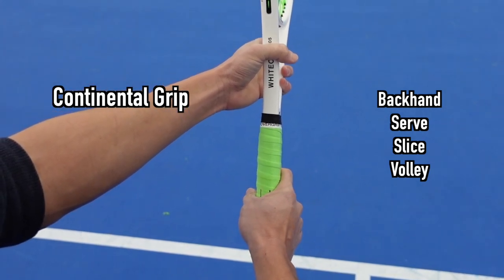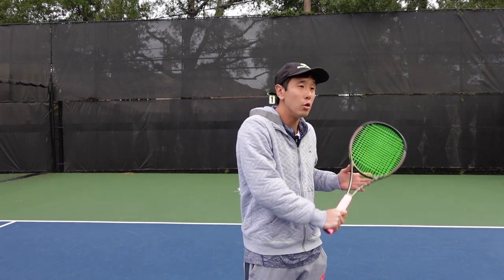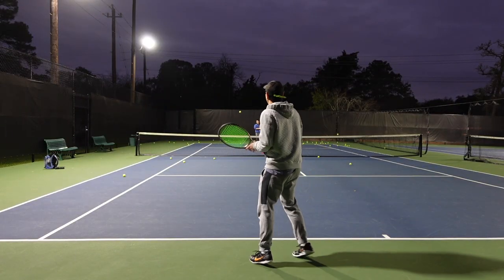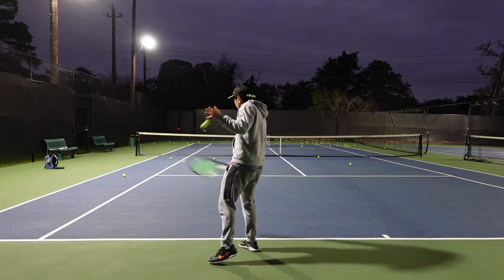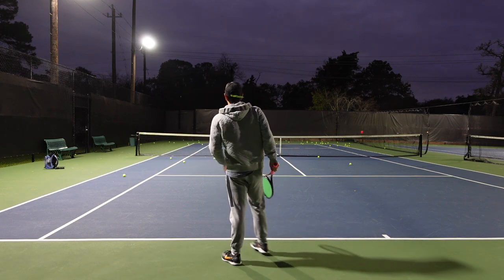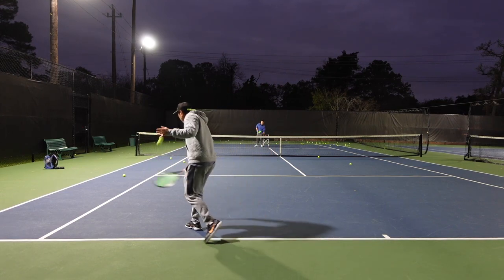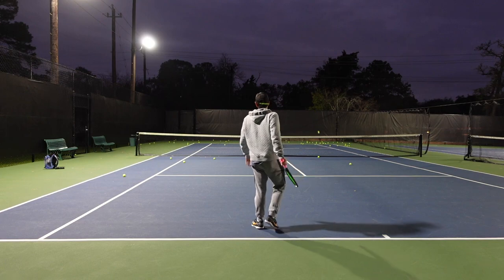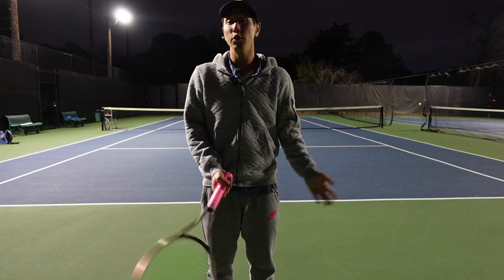CHANGBANG TEACHES: BACKHAND DROP SHOTS [EP. 1]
Want to hit ATP level drop shots? Listen to these 5 tips and a drill to help you get there!

(0:00) Intro
(0:48) Grip
(1:25) Visualize The Path of The Ball
(2:02) When To Hit The Drop Shot
(2:57) Don't Try to Scoop
(3:26) Don't Decelerate The Racket
(3:45) THE Drill
(6:45) Drop Shot in Point Play